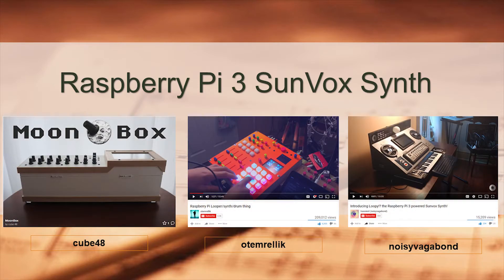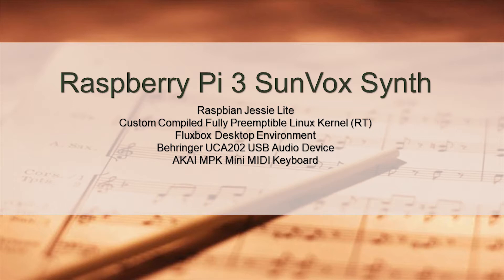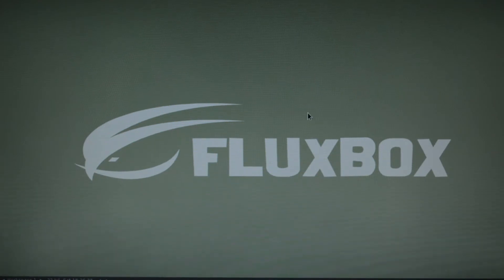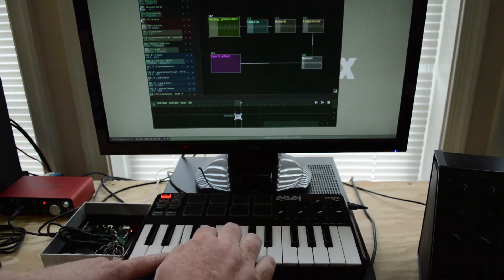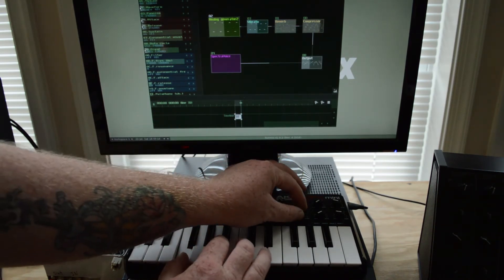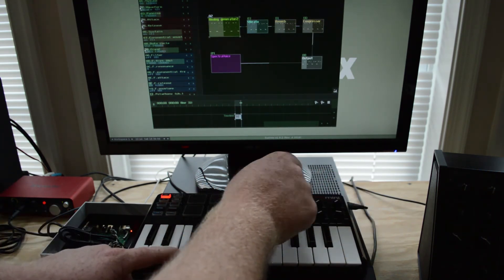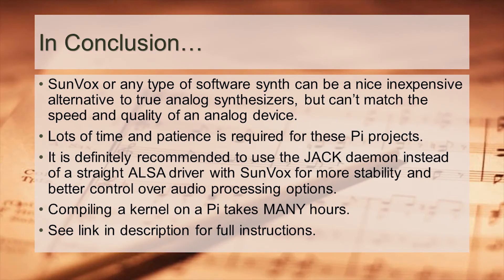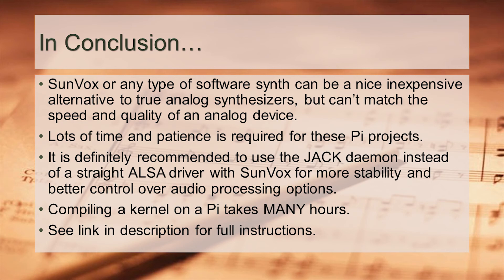Simple Raspberry Pi 3 Synthesizer with SunVox, RT Kernel, and JACK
In this video I demonstrate the Raspberry Pi 3 running the SunVox synthesizer software on Raspbian Jessie Lite with a custom compiled kernel that has support for Real Time latency situations. Despite all the hard work in getting the system setup, it's not quite perfect, but very fun to play.

Loving the Behringer UCA202. Pick up yours today!

Big shout outs to @cube48, @transient (noisyvagabond), and @otemrellik for the inspirational projects. Hopefully this will help others in their journey to compile better audio functionality for their Pi 3.

Definitely check out IQ Audio and HiFiBerry for better ready-to-go solutions.

Here is a link to the step-by-step instructions for compiling your kernel on a Raspberry Pi 3 running a fresh installation of Raspbian Jessie Lite.